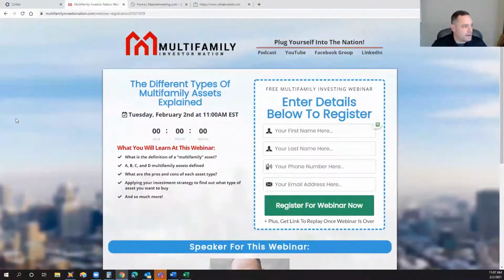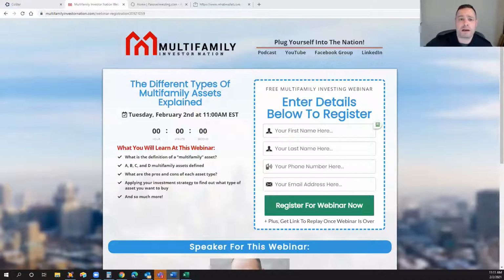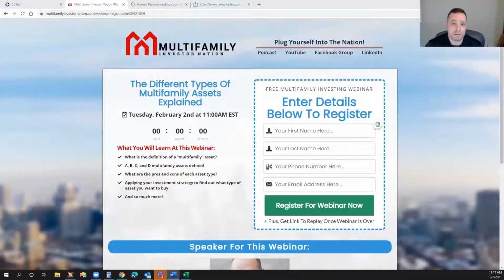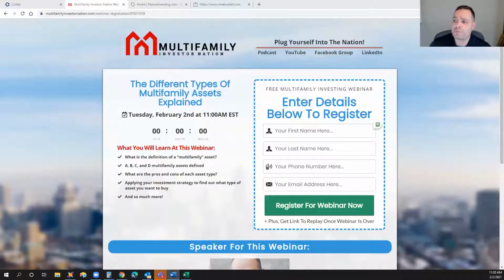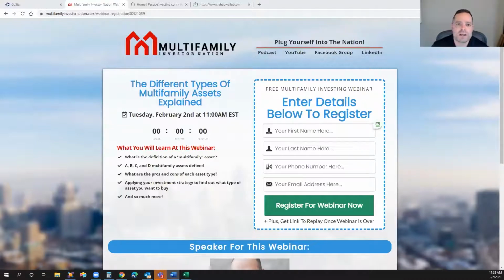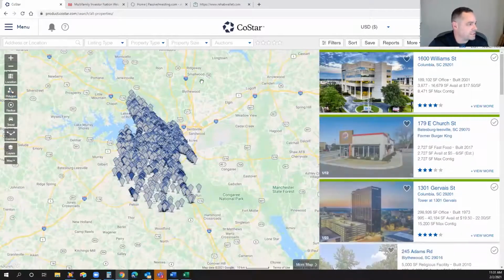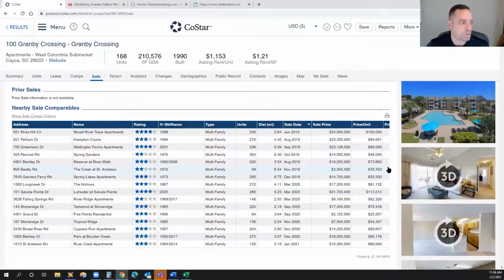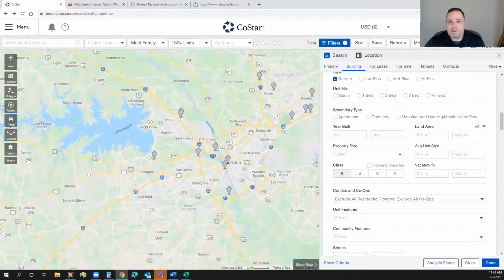The Different Types Of Multifamily Assets Explained For Apartment Syndication with Brandon Abbott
What You Will Learn At This Webinar:
- What is the definition of a “multifamily” asset?
​- A, B, C, and D multifamily assets defined
​- What are the pros and cons of each asset type?
​- Applying your investment strategy to find out what type of asset you want to buy

Investments offered by PassiveInvesting.com, LLC are made under Rule 506 of Regulation D and Regulation A and involve risks, including potential loss of principal. Past performance does not guarantee future results. Consult your financial, tax, and legal advisors before investing. Nothing in this video constitutes investment, tax, or legal advice.